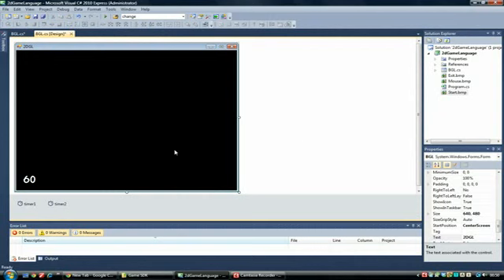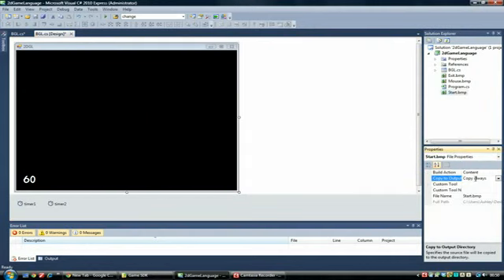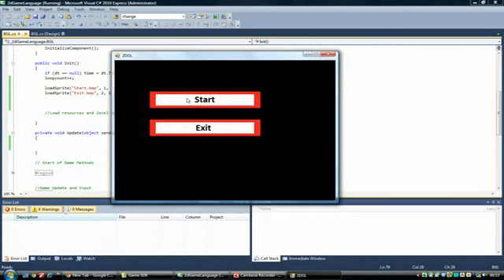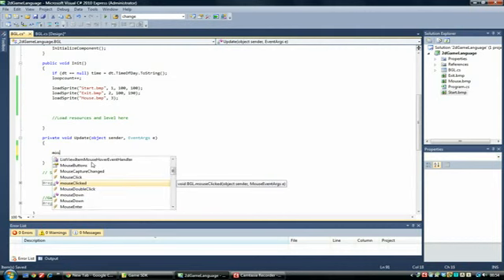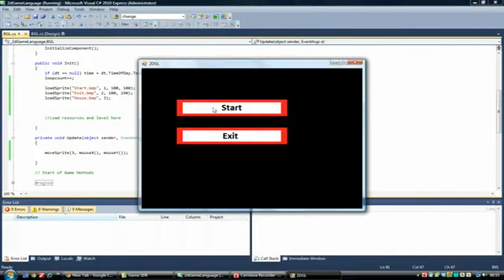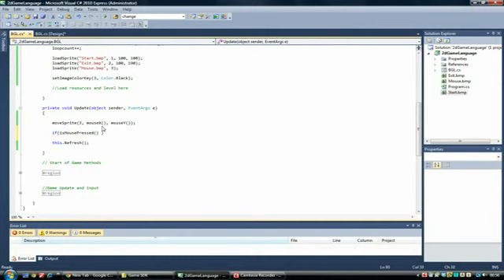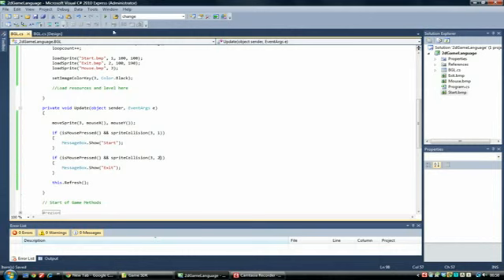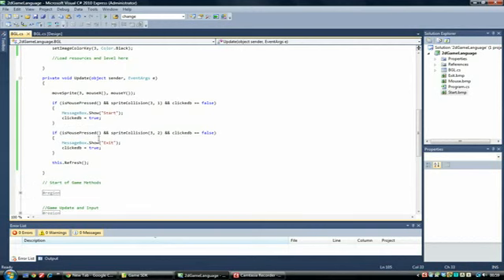C# Beginners Game Programming Tutorial 8 Game Menu